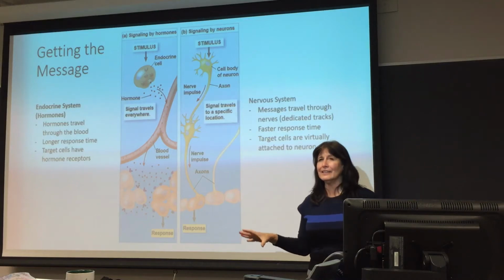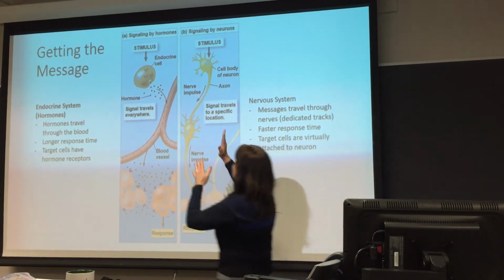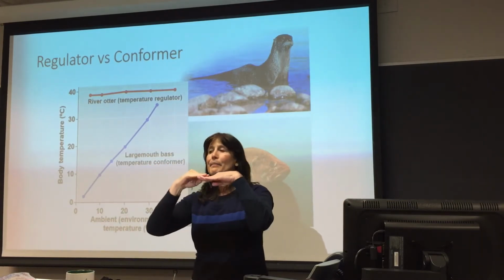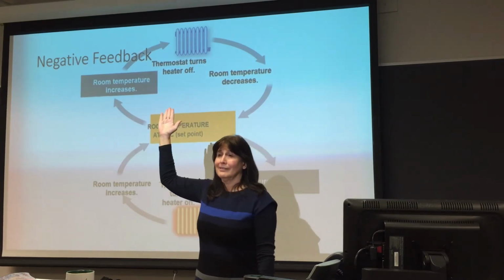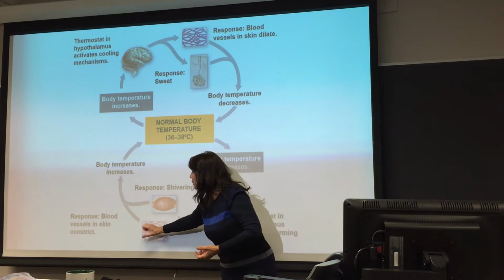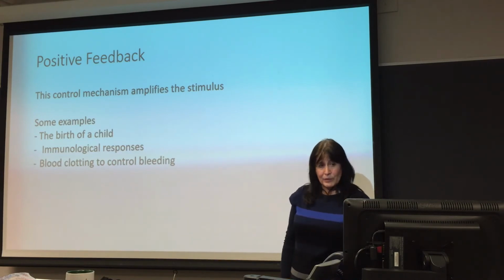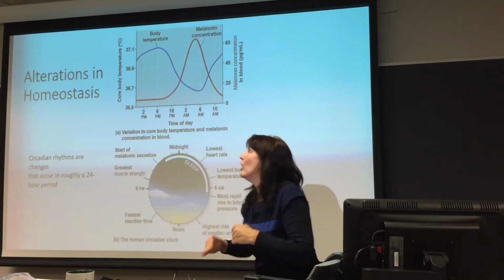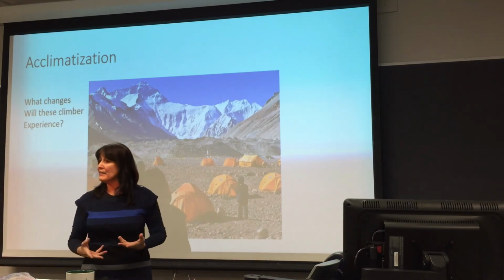Introduction to Form and Function - Part II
Differences between the endocrine and the nervous systems.
Regulators verses Conformers.
Feedback Systems - Negative and Positive
Photo Credit Pearson